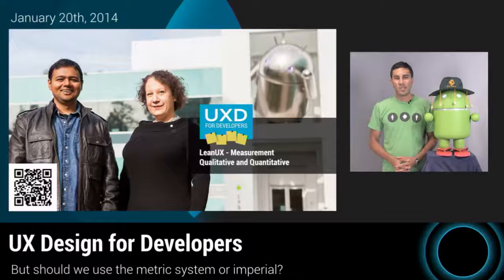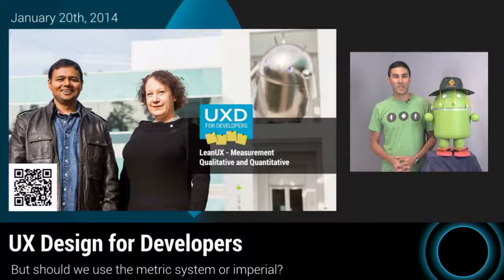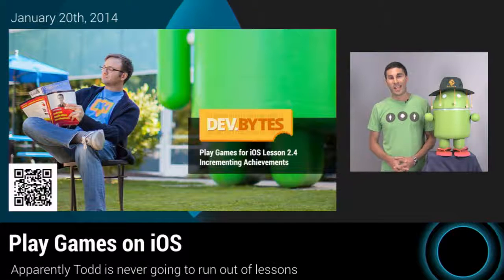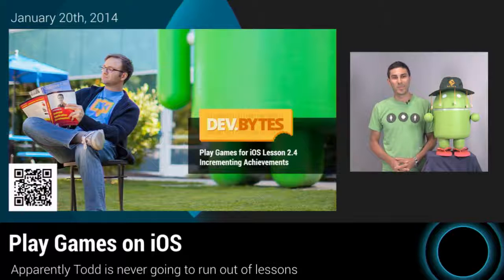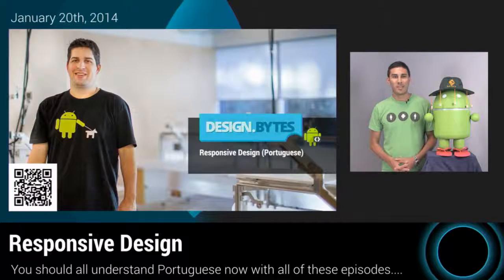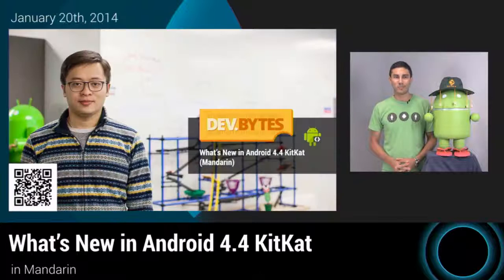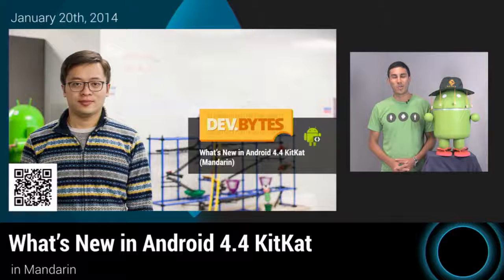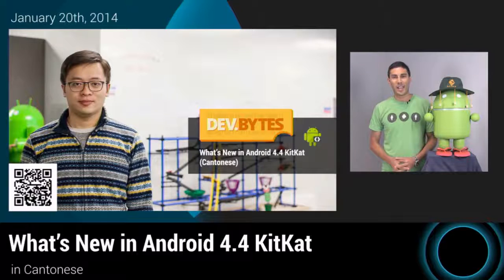This Week in Android Development January 20th 2014